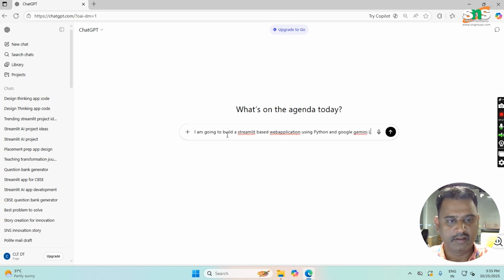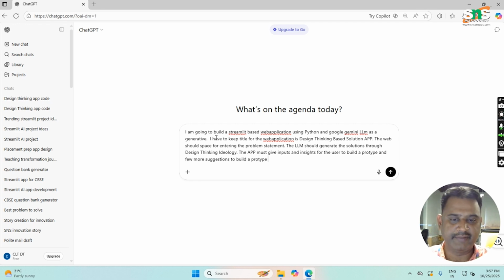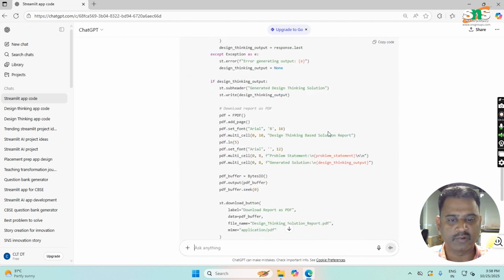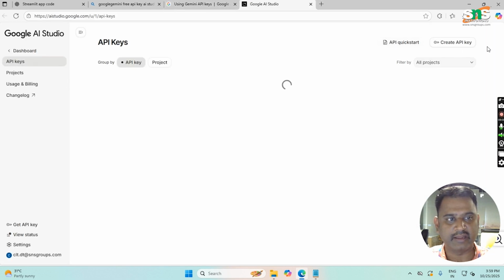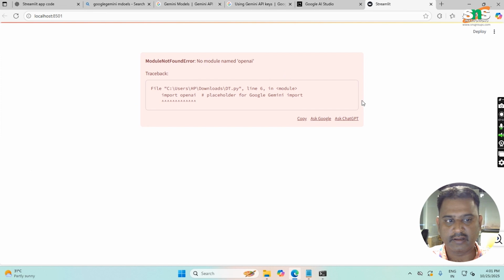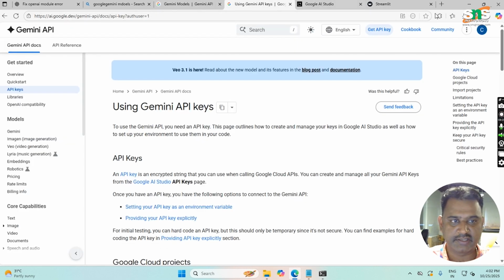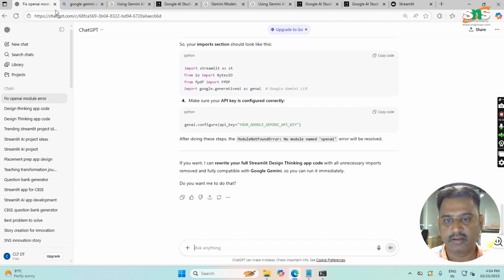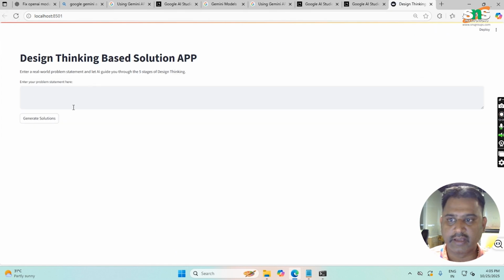Design Thinking Based Solution | Python & Generative AI | SNS Institutions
Discover the Design Thinking Idea Generator, a Streamlit web app powered by Google Gemini LLM! 🧠 Transform any real-world problem into structured solutions using the 5 stages of Design Thinking: Empathize → Define → Ideate → Prototype → Test. Generate empathy maps, creative ideas, prototype plans, and test strategies — all in one intelligent design mentor.